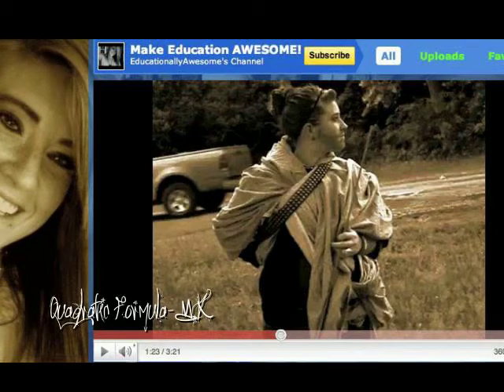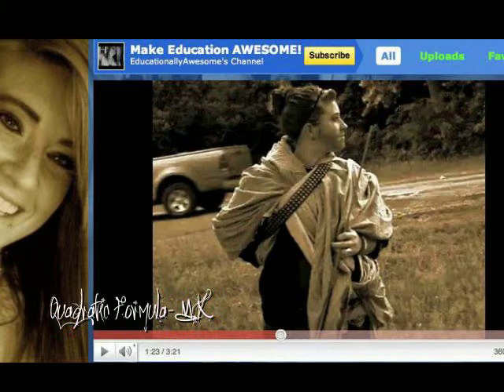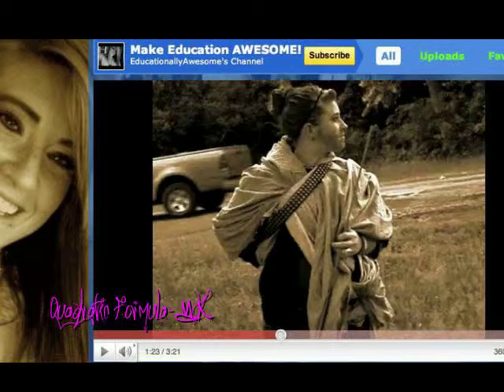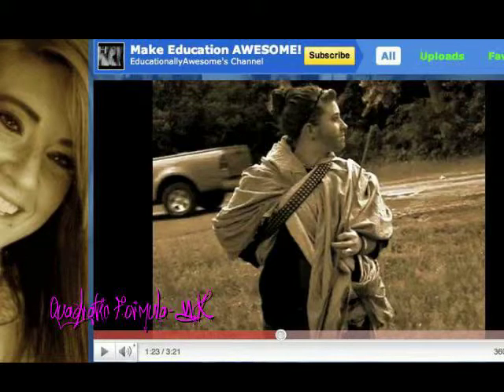Quadratic Formula Preview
Instrumental Song Used: Ludacris-Thats my Sh...

I want to know any suggestions and thoughts you have!!!

Quadratic Formula Lyrics:

CHORUS

Take b plus or minus that thing
Square root bsquared  4 AC
Divide it by 2a
Its really easy
Like the alphabet
Know it a to z

Walk up into math class
Lookin for some knowledge
Got things to learn so I
Succeed in college

See numbers and shapes
Up on the wall
I cant remember much
So I gotta make a call

I call Mr. Mathmatician
He answers right away
I ask him some questions
Yeah he knows just what to say

When youre dealin with formulas
You gotta learn from the best
You remember that
And Ill tell you the rest

Chorus

I see its quite easy
All these numbers and signs
So I take my pencil
And remember his rhymes

I take b plus or minus that thing
Squareroot b squared minus 4ac
Divide by 2a yeah its really easy
I can do this like I count 1, 2, 3

Learning this is great
Learning this is fun
I wont be number to
I will be number one

Im gonna remember this
Im gonna ace my test
Im gonna do my best
Cuz im better than the rest

I like class now
I participate all the time
Learning is awesome
Cuz it exercises my mind

If you wanna learn something
You gotta learn this
The Quadratic Formula
Is a thing you cant miss

Once you've got it down
Youll never forget
You better tell everyone
Cuz  this rhyme is LEGIT